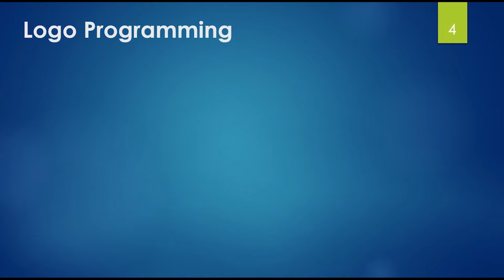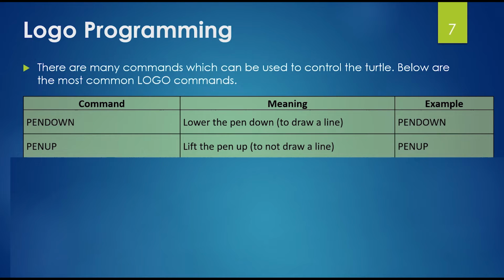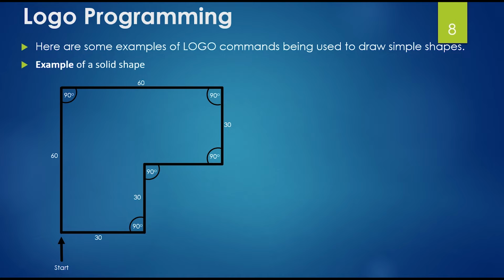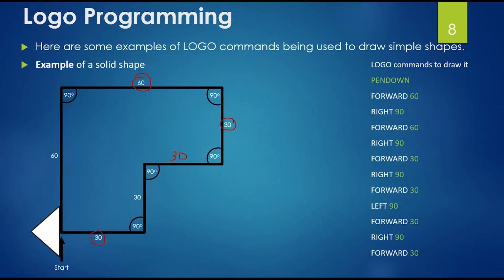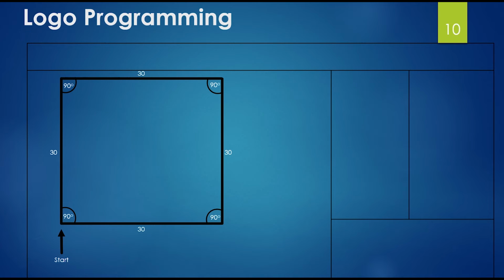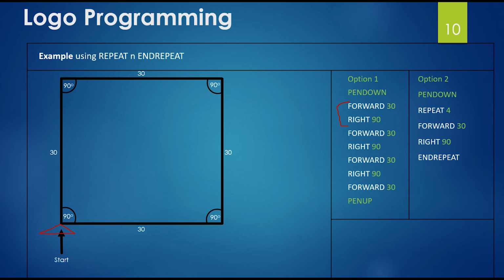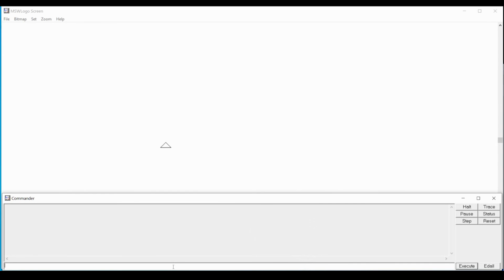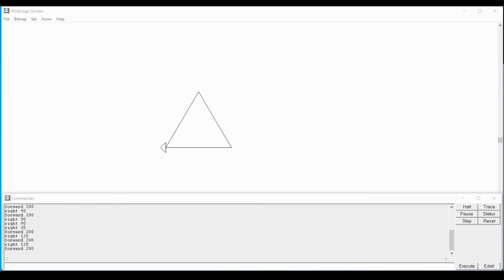2.2.1 Programming Concepts - Part 1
This video covers:
LOGO Programming
- The basics
- Logo Programming Software : MSW Logo

Computer Science O Level 2210